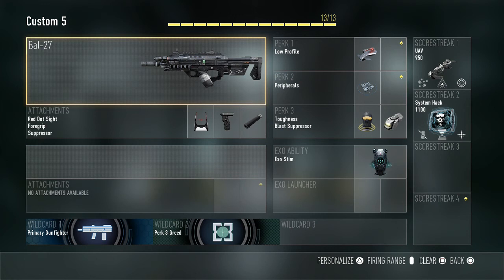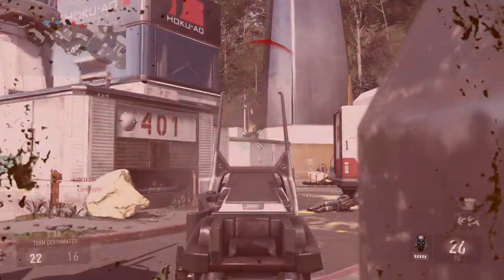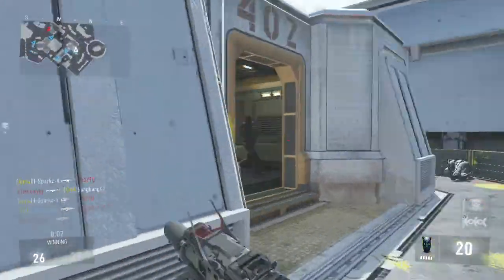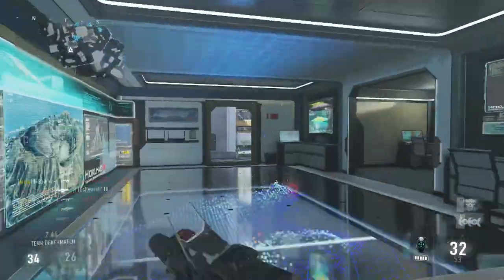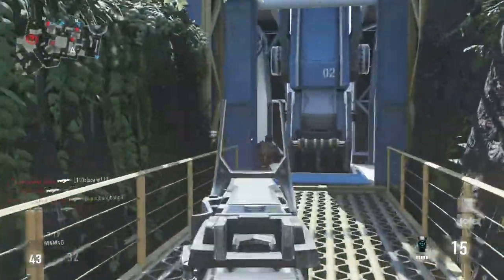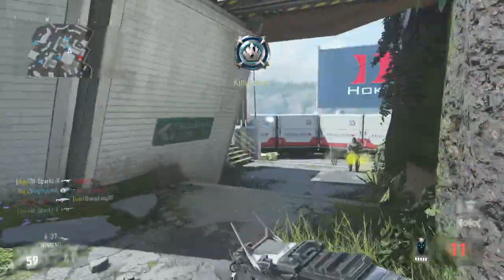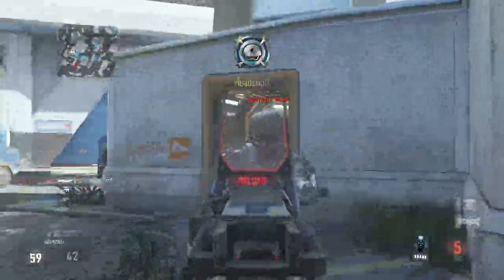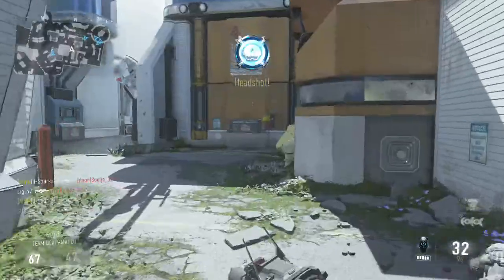How To Get More Headshots AW Call of Duty Advanced Warfare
Hello there guys in this video I show you my class setup for getting more headshots and use it in a game and get a tonne of headshots. Also I give you some useful tips for getting headshots.